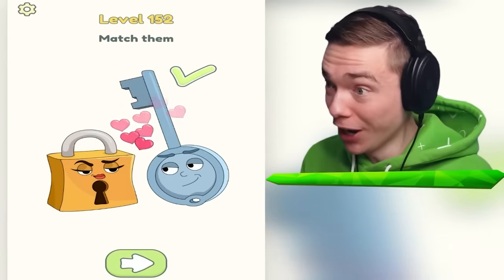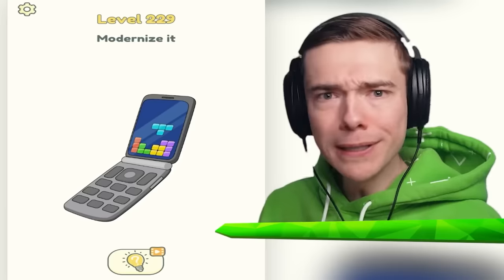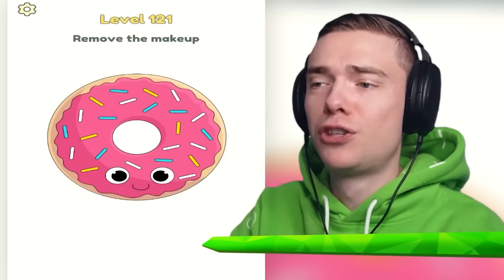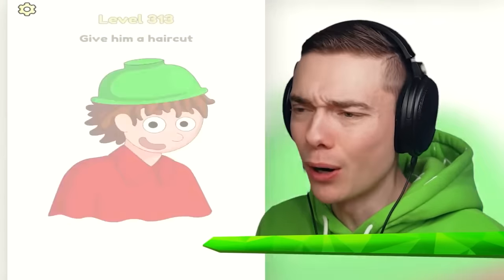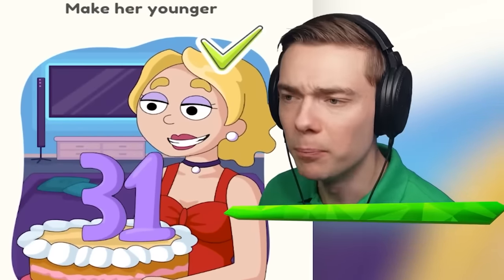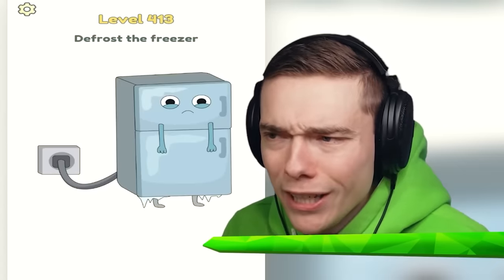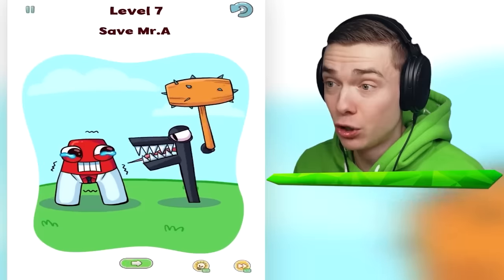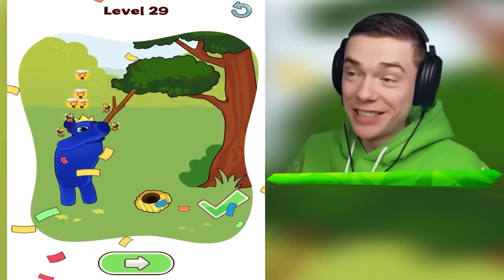Deleting EVERYTHING (Movie)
Deleting Everything In DOP: The Super Fun Mobile Game!